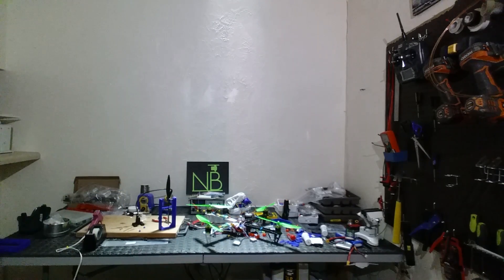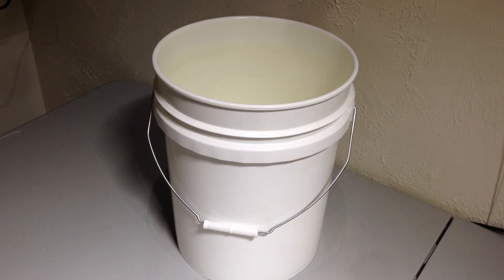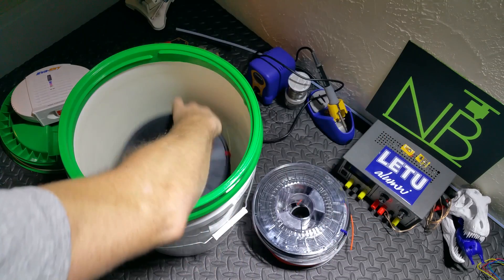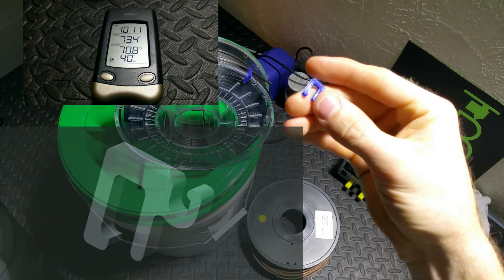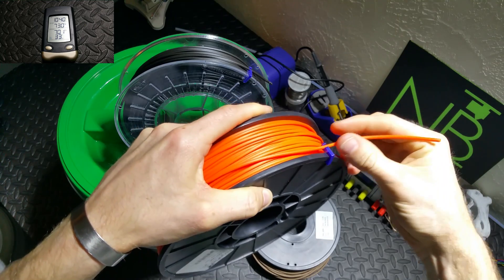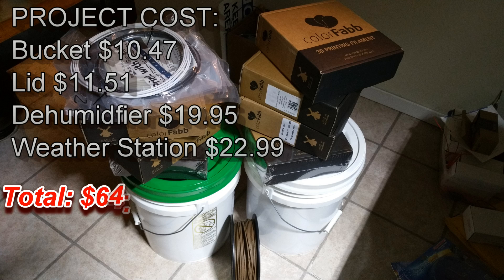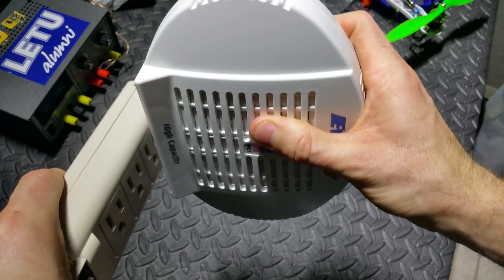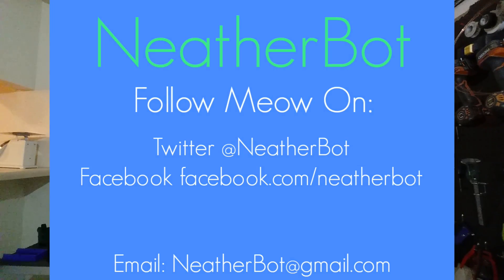Filament Storage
In this video I show you how to make a container for your 3D printing filament that will prevent humidity from damaging unused spools. When the filament soaks up water from the air, print quality will suffer. Water logged filament will cause bubbling in prints because the water turns into steam when going through the hot end.
The filament dehumidifying chamber costs about the same as a single roll of filament, but will last forever because the dehumidifier is rechargeable. When it soaks up its limit of water you just plug it into the wall and a built in heater causes the beads to release all the water they have captured. If you properly store filament in a low humidity environment it should last much longer and make quality prints the entire life of the spool.

- Store up to 5 full sized filament spools in one bucket
- Easy to open and close lid with a water tight seal
- Rechargeable dehumidifier that does not ever need to be replaced
- Filament Clip to help keep filament from unspooling

BOM:
Weather Station